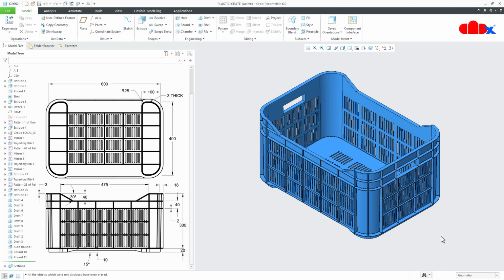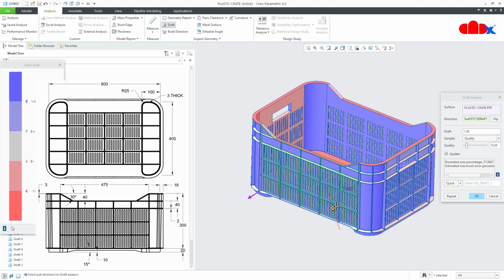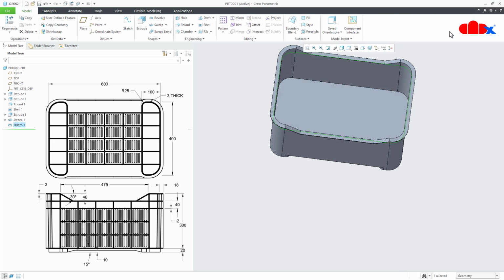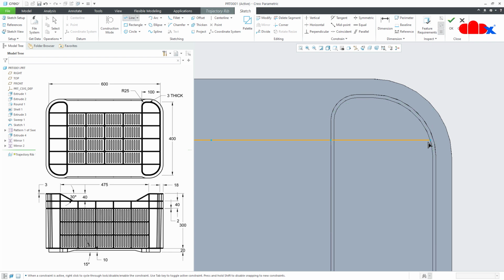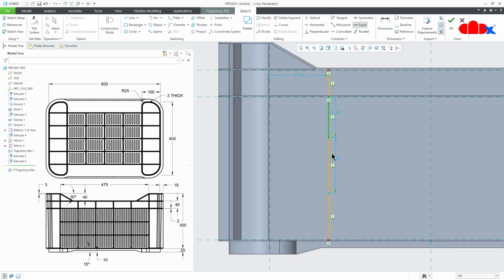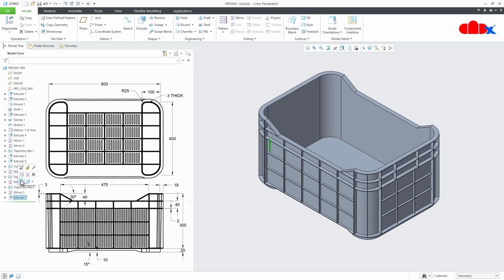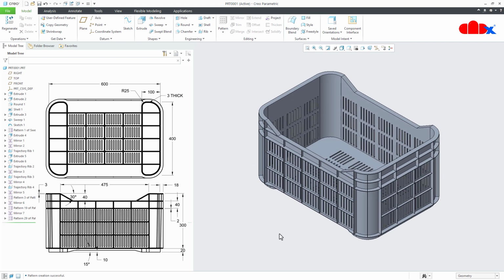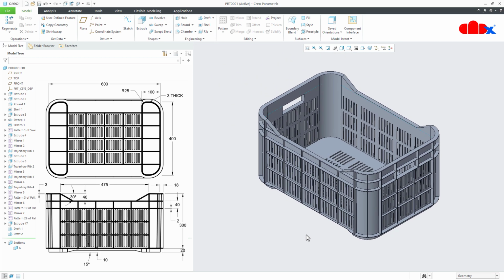Plastic crate | Plastic design in Creo Parametric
Plastic crate design in Creo Parametric
In this video, you will learn about part modeling for a plastic component in Creo Parametric. The tutorial covers plastic design constraints such as draft angles, uniform thickness, and rib design. Additionally, it includes the plastic manufacturing concept, covering core and cavity extraction.